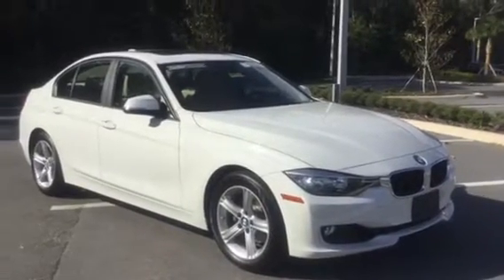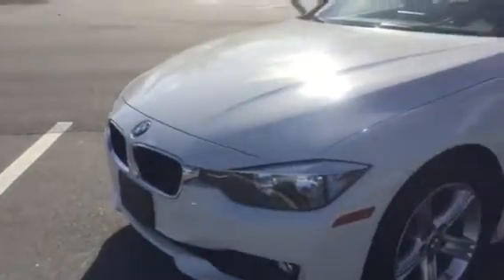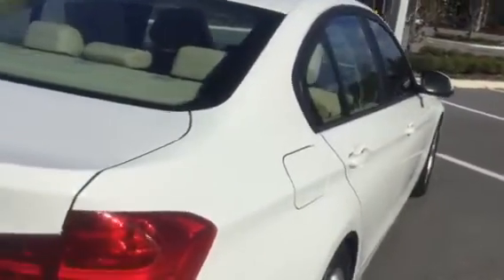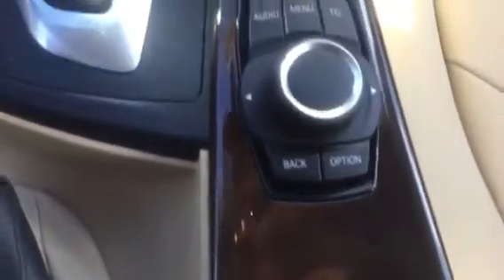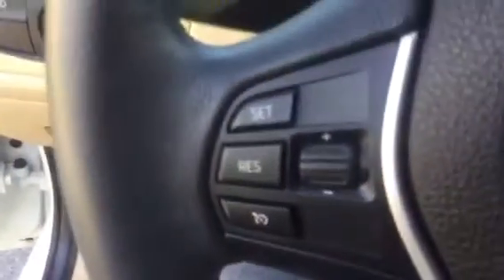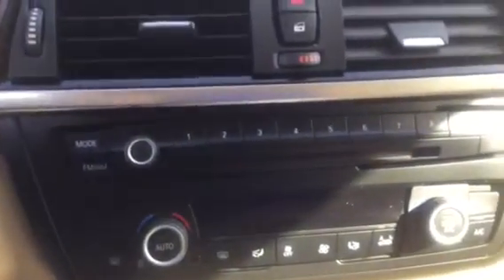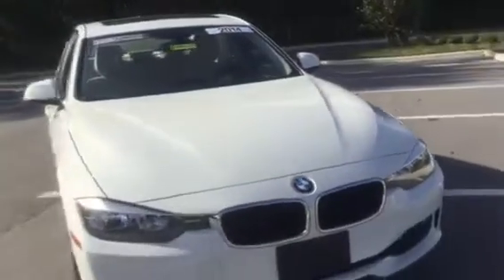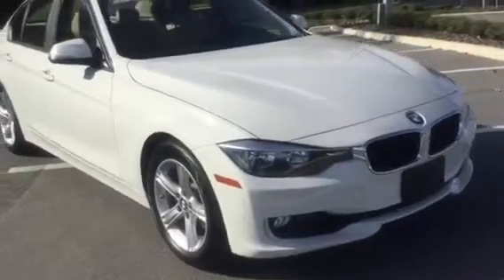BMW of Ocala 2014 BMW 328i